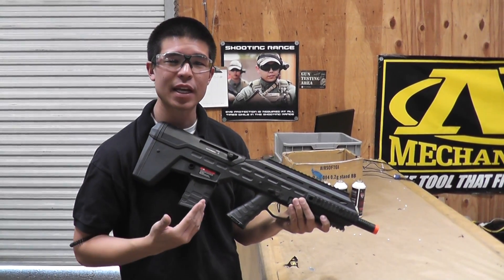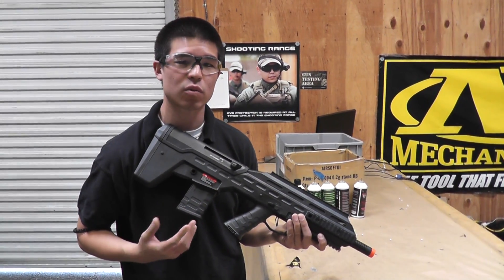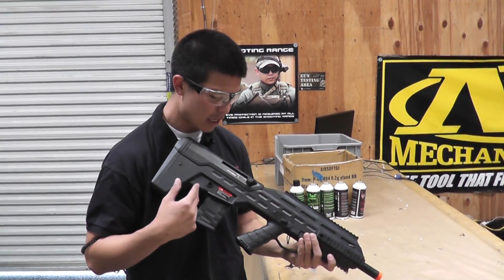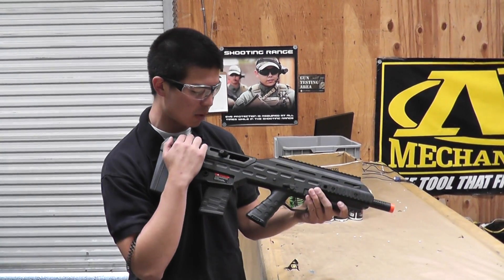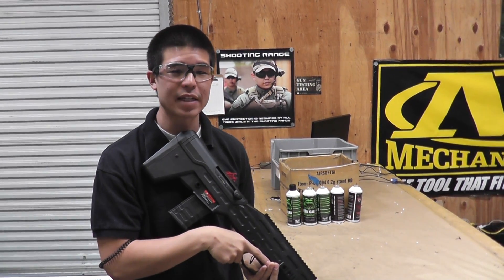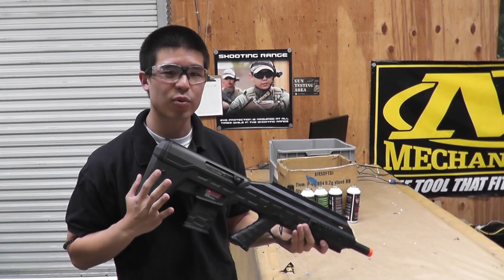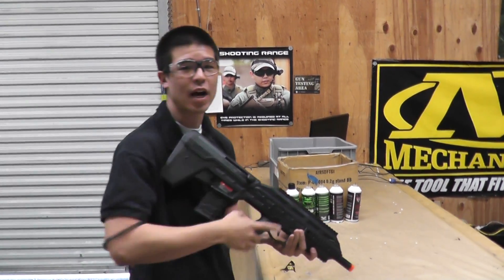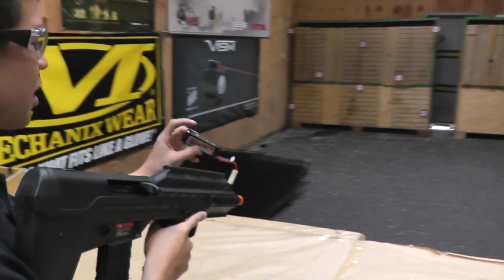Airsoft GI Uncut - APS Urban Assault Rifle Airsoft Gun (Black)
This gun is primary design for close quarter combat (CQC) use. The body of the gun is made of reinforced polyfibre + PA6 plastic which is light and durable. Unlike the traditional SMG, UAR has three magazine release buttons. Two buttons located at the front part of the gun parallelly and the other button located next to the magazine housing at the back. The charging handle has quick detach function allow user to place the handle on either left or right with a functional bolt catch. The UAR standard comes with 4 sides rail, especially the top rail where you can find a trench all the way down in the middle allowing user to perform quick aim without using any sights and scope.

Specifications:
Manufacturer: APS
Muzzle Velocity: 360-370FPS
Magazine Capacity: 150 rounds
Gearbox: Version 3
Inner Barrel Size: 6.04
Inner Barrel Length: 385mm
Package Includes: Gun, Magazine, 2 Magazines, Manual, M120 Spring (400-410FPS)

Features:
Quick Change Spring System
Quick Disassembly
Polymer Body
Version 3 Hybrid Gearbox
Unique CQB Design